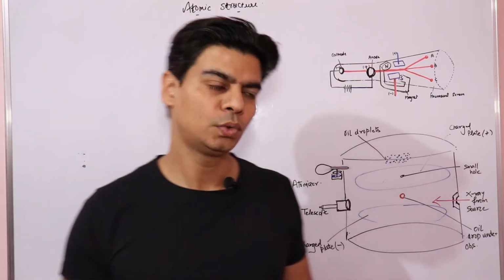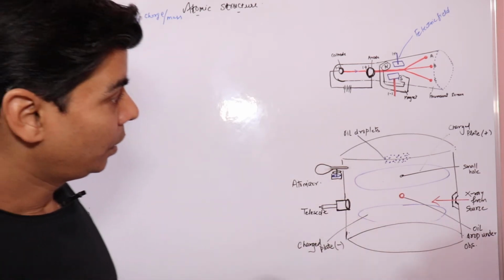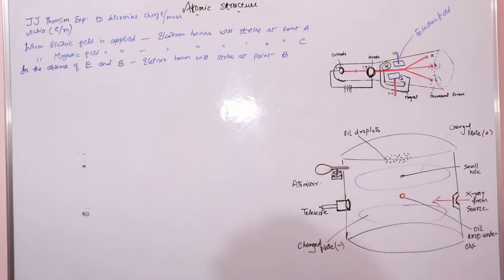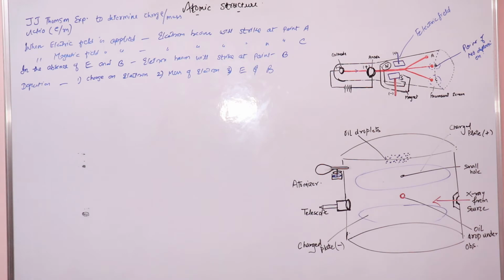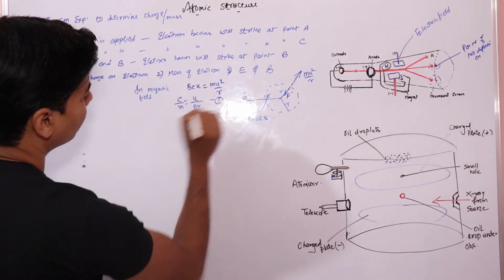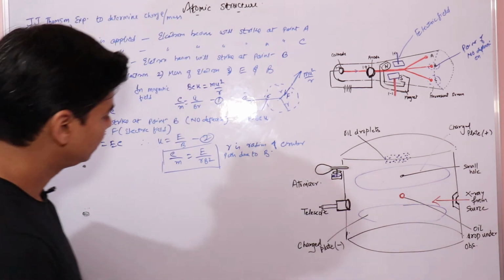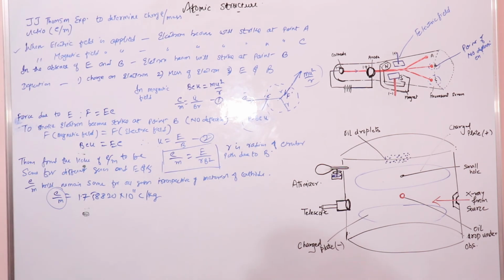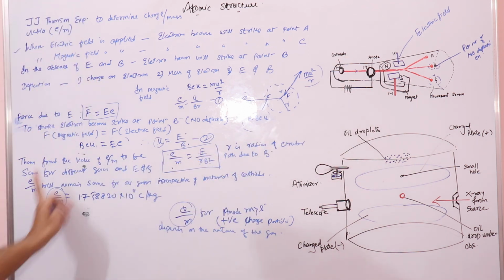Atomic Structure -JJ Thomson Experiment To Determine Charge To Mass (E/M) Ratio Of Electron